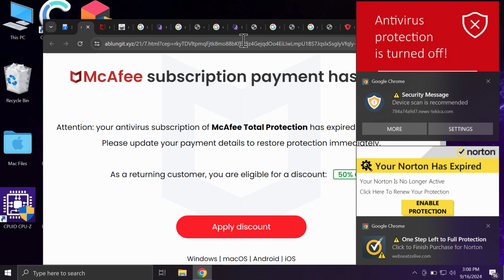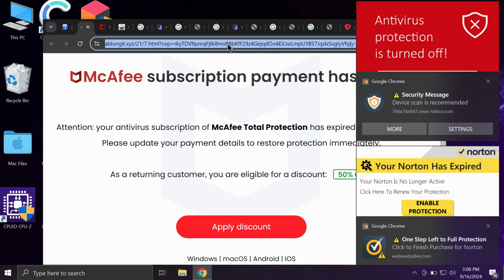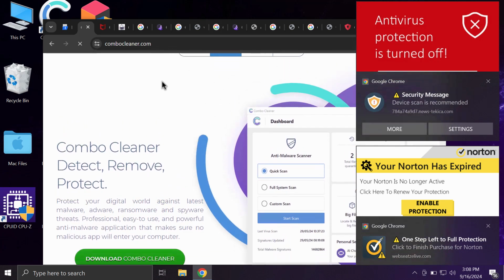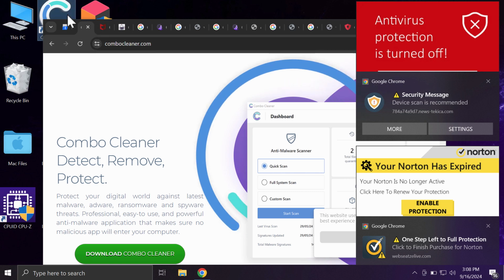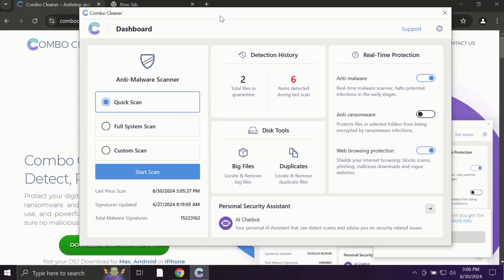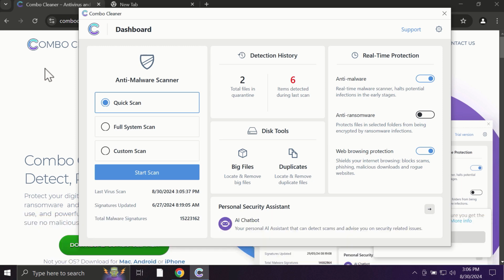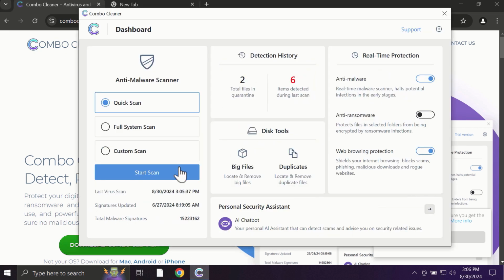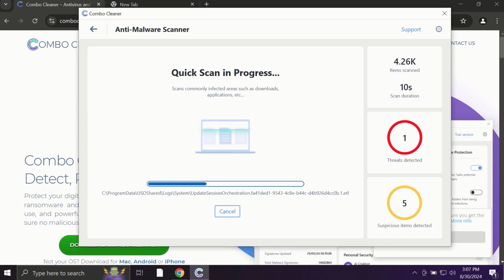Ablungit.xyz online scam - how to get rid of it?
Ablungit.xyz is a new malicious site. It now targets Google Chrome and may also affect other browsers. It tries to make you scared about the condition of your computer in order to make you download and install some potentially unwanted applications. Don't interact with such pop-ups. Remove them with Combo Cleaner Antivirus via the official or, optionally, follow the manual tips set forth in the video.